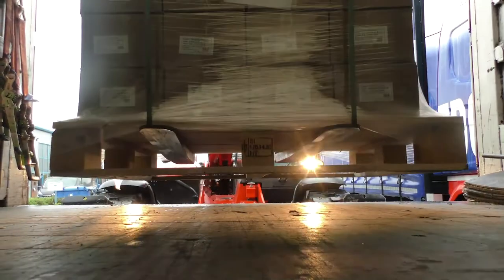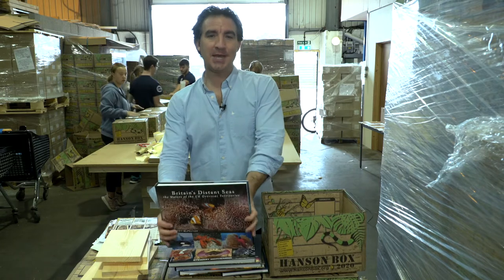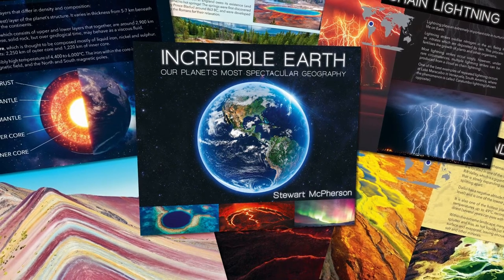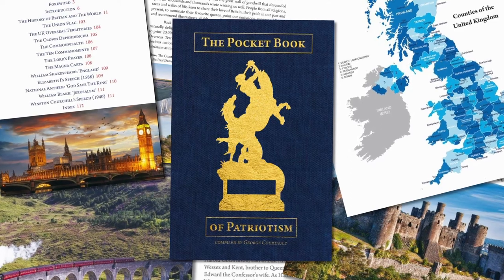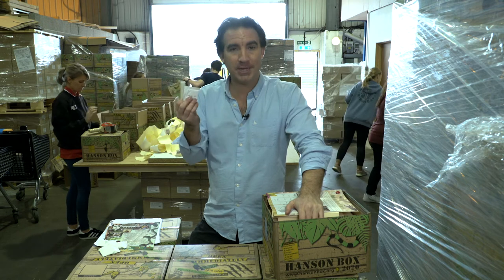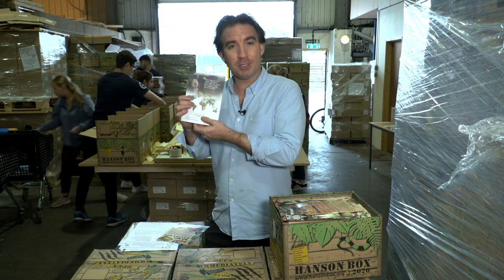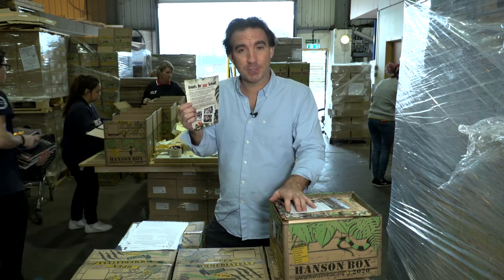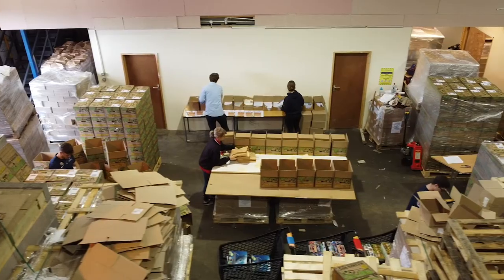What's inside the 2020 Hanson Box?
The Don Hanson Charitable Foundation's 2020 Hanson Box is being sent free of charge to 20,000 primary schools across the UK and the UK Overseas Territories.

Approximately 7.5 million students are at the 20,000 schools which will receive the 2020 Hanson Box.

Here is an overview of what is inside!

Each box includes:

- Incredible Earth - The World's Most Spectacular Geography
This book is simply about the most spectacular and unusual landscapes, geographic features and phenomena on Earth. It is intended to inspire the next generation of explorers and geographers.

- What On Earth? The Creatures You Have Never Heard Of!
This book is about the animals that most children won’t know anything about. They all know cats, dogs, horses, rabbits etc. (about 30 species are widely known), but what about the 1 million or so other animal species on Earth? E.g. Okapi, agoutis, cologus etc.

- Britain's Distant Seas - The Waters of the UK Overseas Territories
This book is about the amazing marine ecosystems of all of the UK Overseas Territories, which harbour all major marine habitats on Earth, from coral reefs, to kelp forests, to geothermal deep sea vents. Few people realise that the UK is responsible for the 5th largest ocean estate in the world (5.5 million km2) and the 12th largest area of coral reefs!

- Local Safari - Wildlife Adventures at Home
This book concerns the wildlife and nature we can find at home and all around us. It contains 70 ethical, easy and safe activities to undertake to understand nature (designed for schools and for at home!)

- Pocket Book of Patriotism
This is a reprint of a book by George Courtauld, documenting key dates and events in British History. It showcases some of the most important moments in UK history.

- A Britain’s Distant Seas DVD about the marine life of the UK Overseas Territories.

- A magic beans kit (with 4 types of beans) to undertake experiments to discover and understand how plants grow.

- A DIY insect hotel kit with wildflower seeds (including five pieces of pre-cut timber to build an insect hotel).

- A cover letter, a gatefold about the Don Hanson Charitable Foundation, a flyer about the Great British Water Project.

- Several Interactive Competitions and nationwide experiments for schools to engage in!

- Plus five lesson plans designed for teachers to use the resources in classrooms!

to request next year's free Hanson Box for your school!